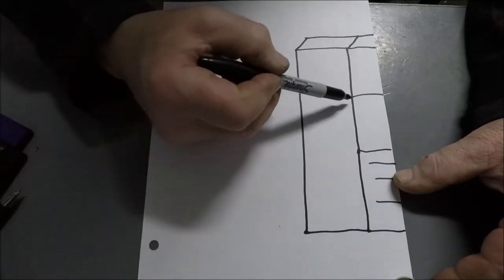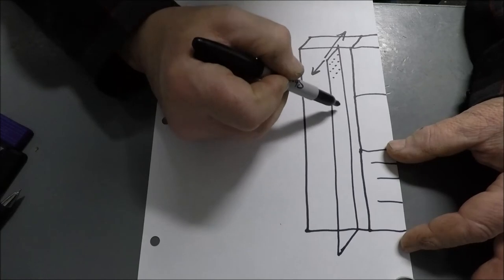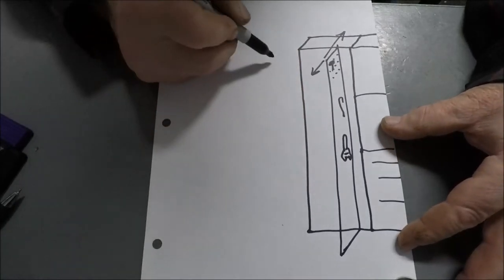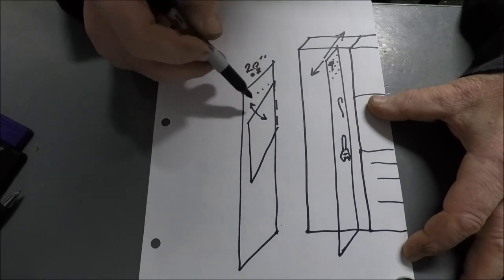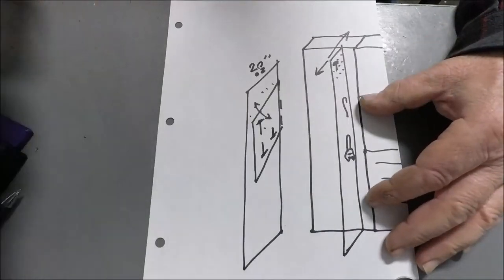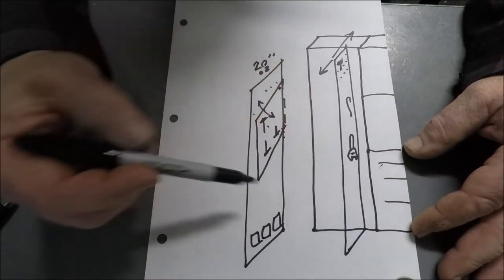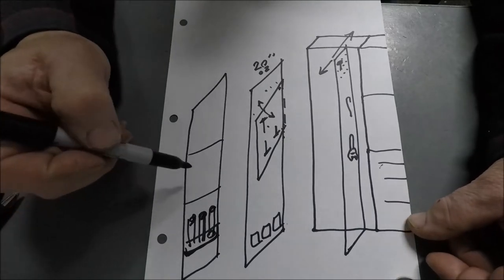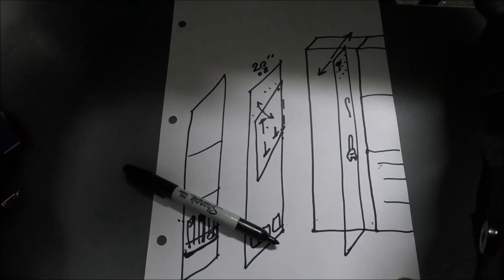Updated Plans For Next Project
Last week I talked about my next addition to the US General tool cabinet. Those plans have changed twice already and here is the latest version.